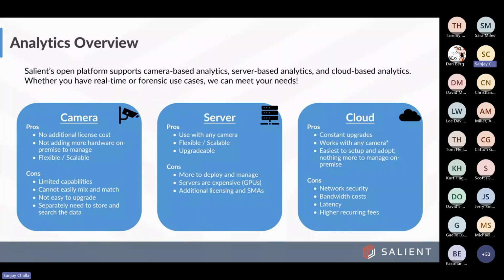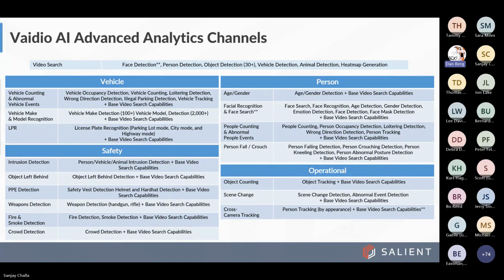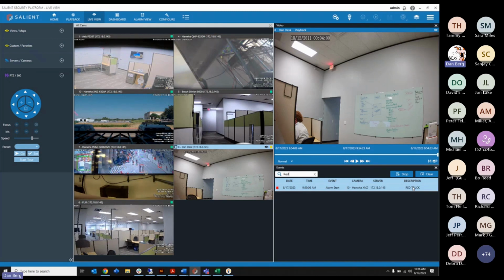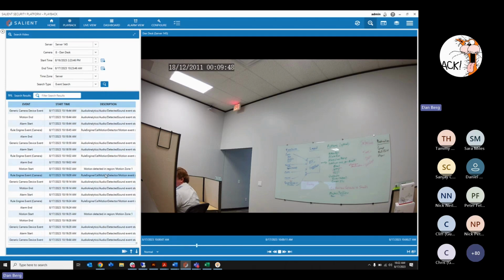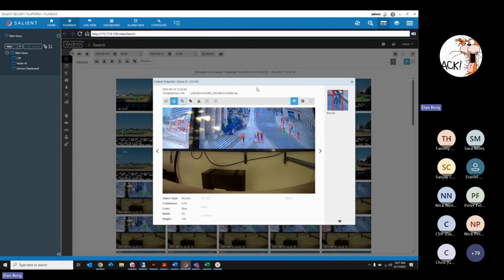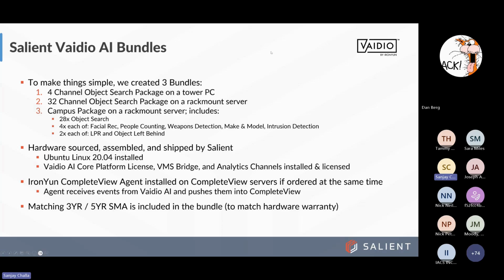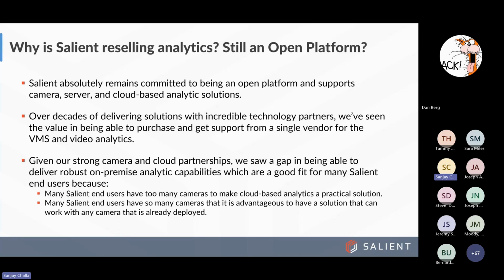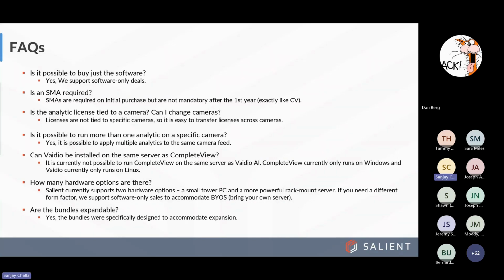Salient Vaidio AI Launch Webinar